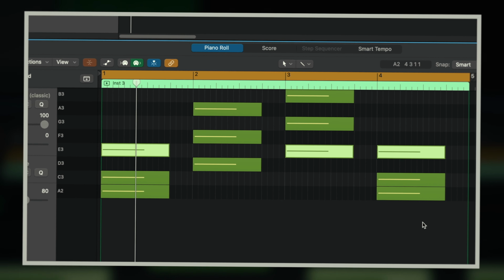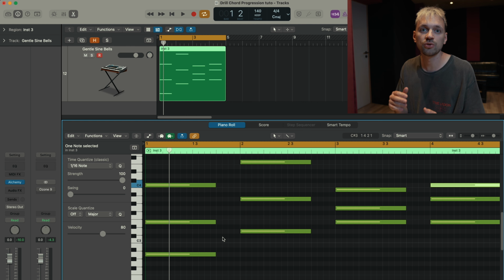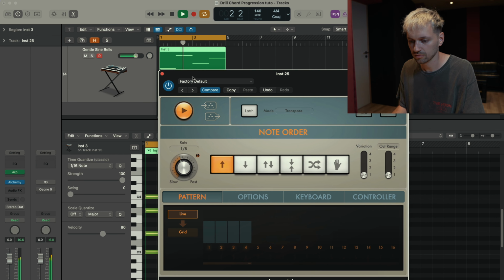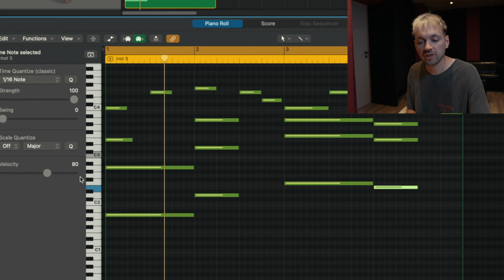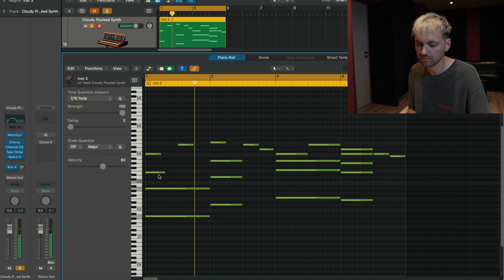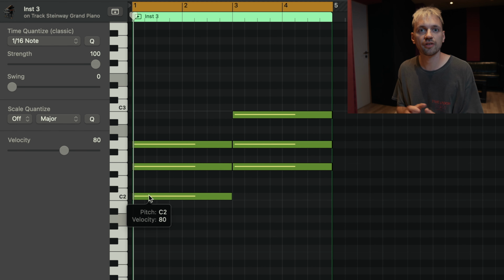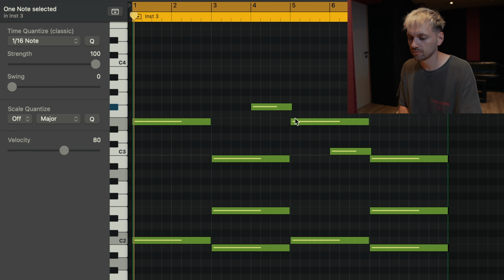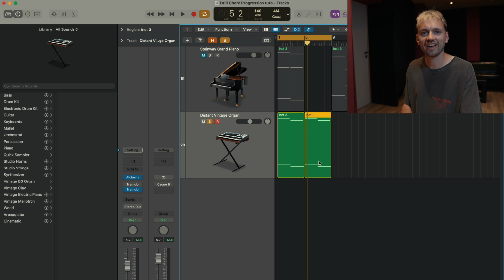3 DRILL CHORD PROGRESSIONS (Logic Pro X Tutorial)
In this video I show you how to make 3 chord progressions that you can use for drill, melodic drill and trap beats ! I made this tutorial using Logic Pro X.

CHAPTERS
0:00 INTRO + PREVIEW
0:49 CHORD PROGRESSION #1 (Drill & Trap)
03:31 CHORD PROGRESSION #2 (Drill & Trap)
07:04 CHORD PROGRESSION #3  (Dark Drill)
10:04 BYE BYE + PREVIEW